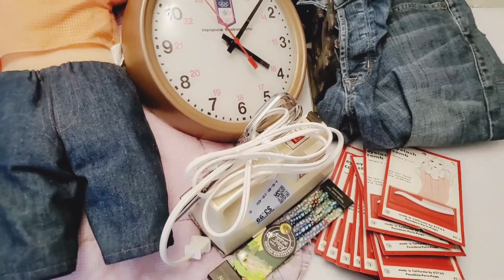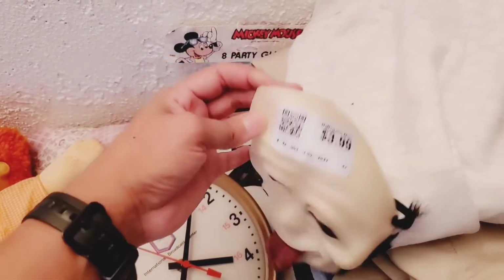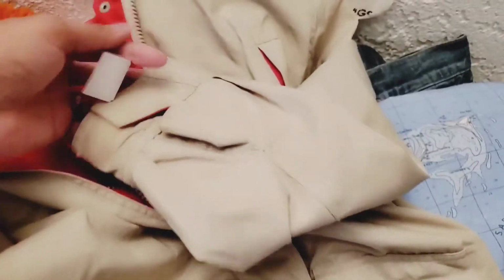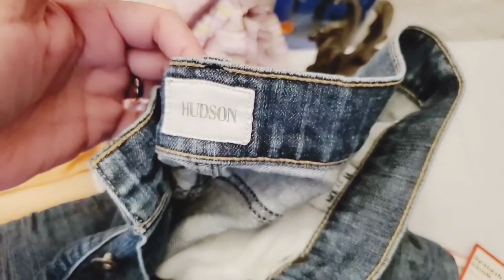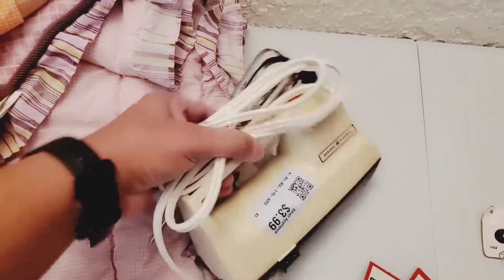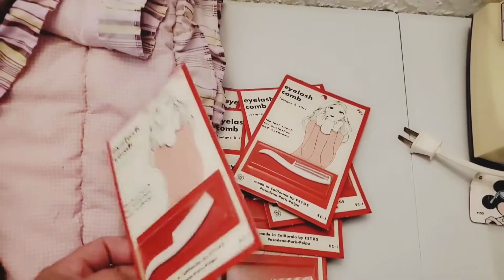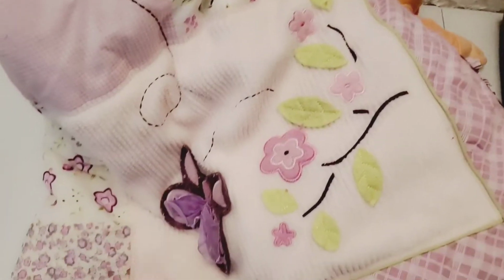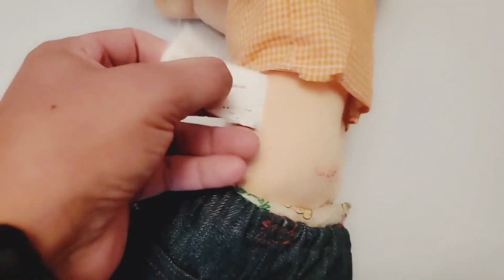BOLO Baby Item | Look out for this BRAND | PLUS DIDN'T EVEN KNOW HOW MUCH THIS MASK WAS WORTH!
Hi everyone here is another thrifting video. Also we name a bolo baby brand to keep an eye out for.

PLUS didn't even know that this mask was worth this much!

Truly appreciated.